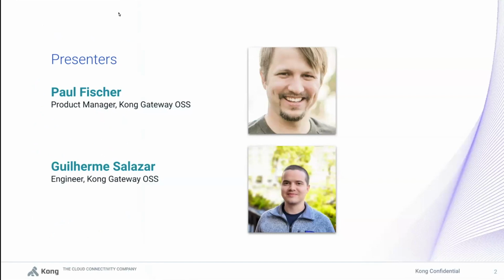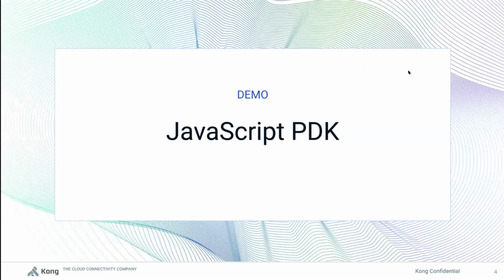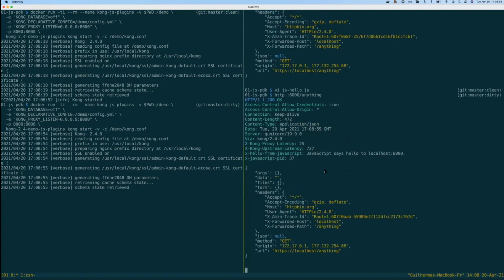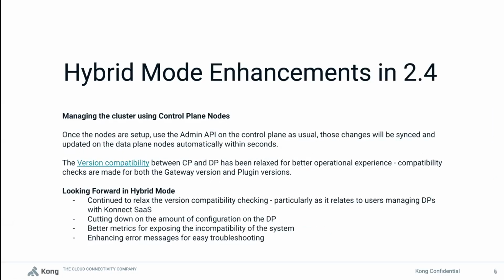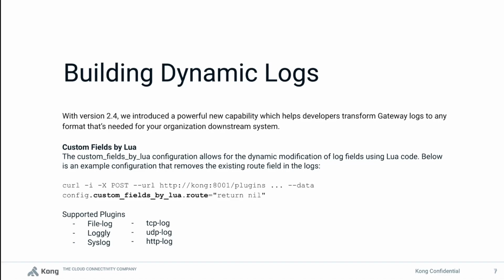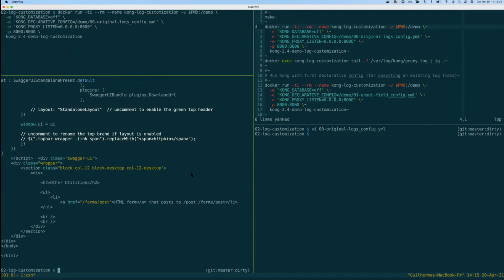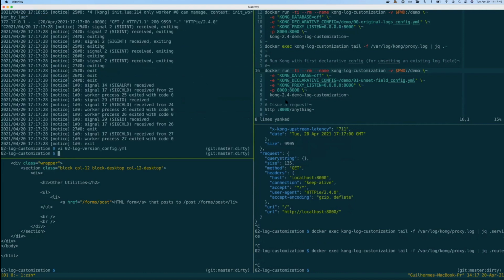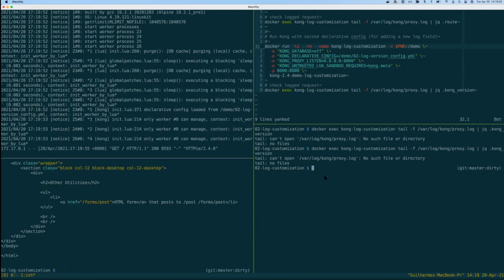[User Call] Kong Gateway 2.4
KongGateway (OSS) has launched 2.4 with a number of awesome new features and fixes. In this session, join the Core Engineering team as we walk through the release highlights including

- Developing plugins with Javascript
- Formatting logs and dynamically modify fields with Lua code
- Gateway Hybrid mode and compatibility checks
- And more

Kong’s User Calls are a place to learn about technologies within the Kong opensource ecosystem. This interactive forum will give you the chance to ask our engineers questions and get ramped up on information relevant to your Kong journey.